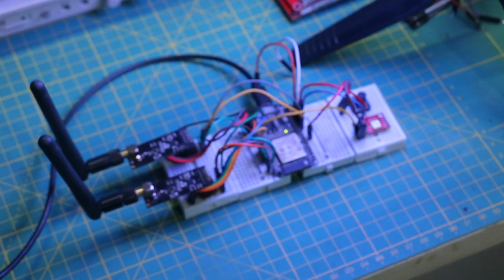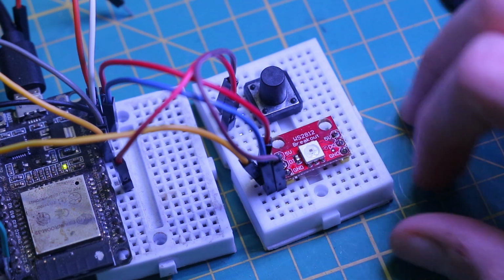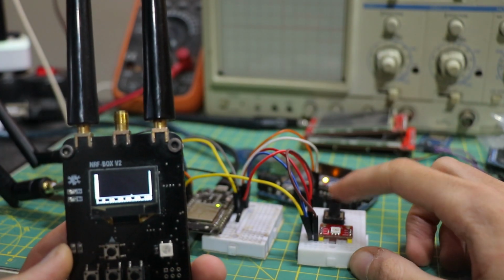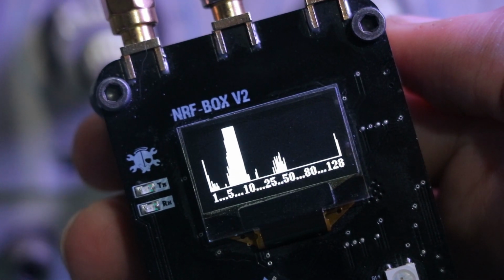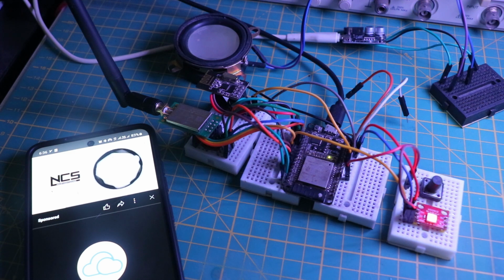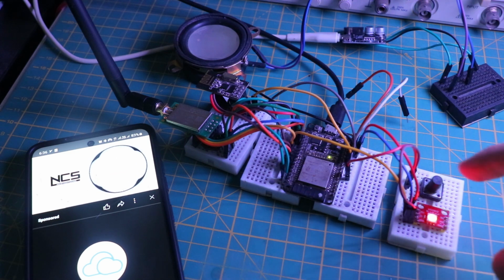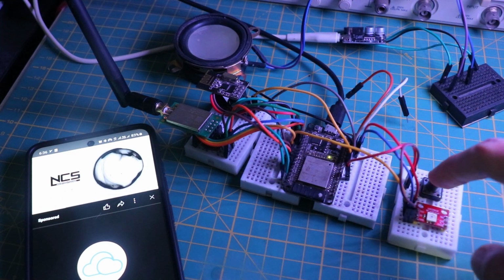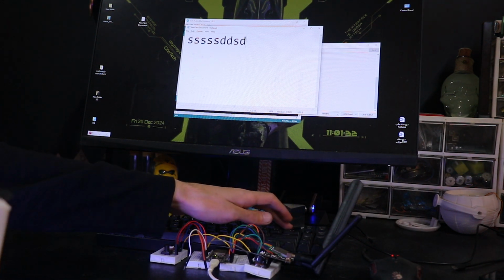Your Portable BLE Jamming Tool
Get JLCPCB 6-layer PCBs for just $2!